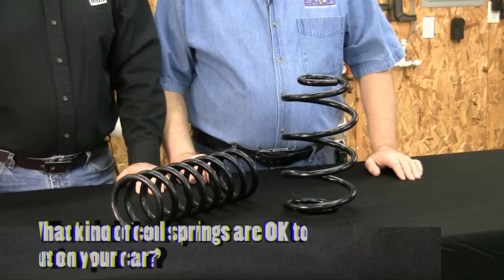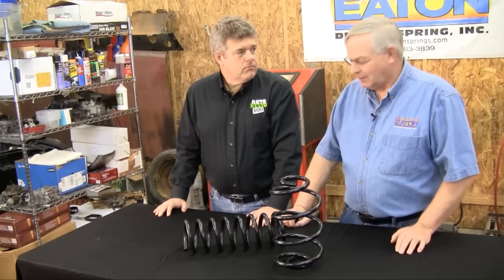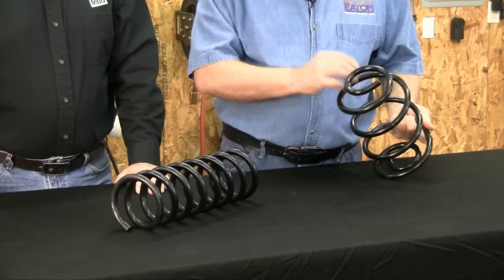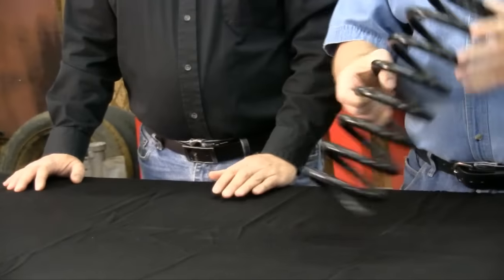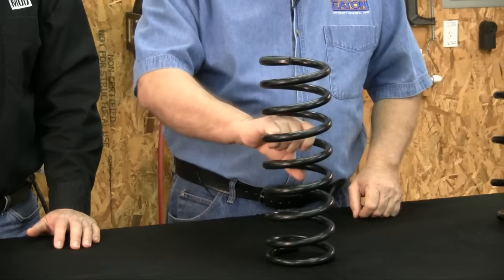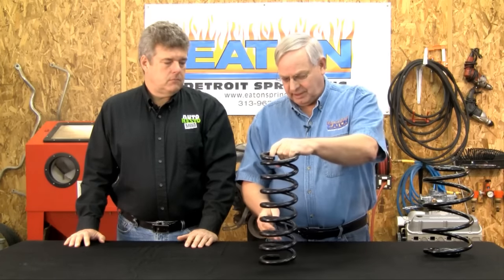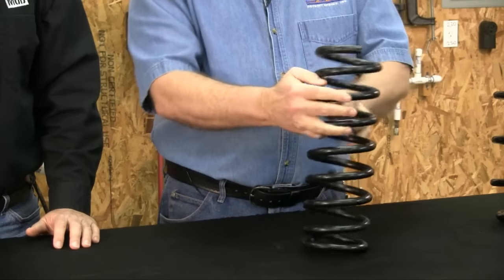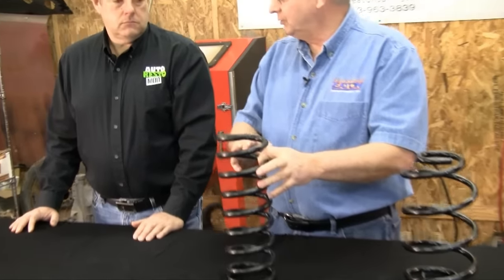How To Cut Coil Springs | EATON Detroit Spring Featured on AutoRestoMod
Mike Eaton tells Jeff Ford which automotive coil springs can be safely cut. Also: which tools to cut them with.

- Get Shocks and Attaching Parts For Your Stock or Custom Vehicle

The end of a coil spring determines if you can cut it. Square ends and pigtail ends can't be cut because you cannot reform the end without ruining the spring. Only cut a coil spring with a tangential end - that is a spring that ends as if it could have continued its pattern forever.

Never use heat to cut a coil spring. Heat anneals the spring steel, making it brittle. Use a cutoff wheel or a hacksaw (with plenty of elbow grease).

EATON Detroit Spring is the leading manufacturer of leaf and coil springs for the restoration and hot rod industries.